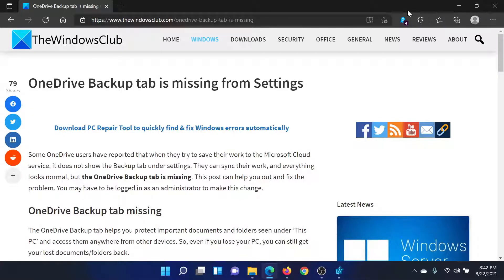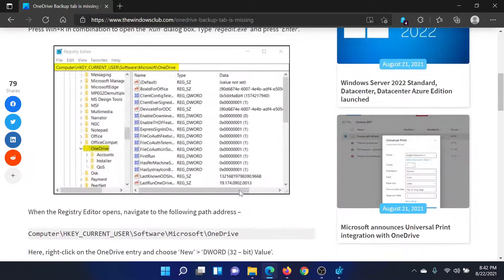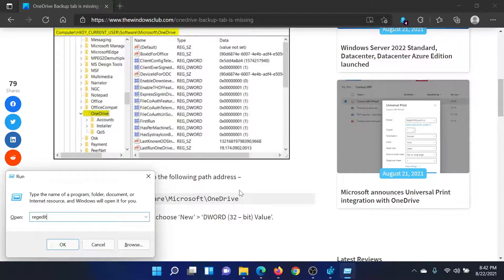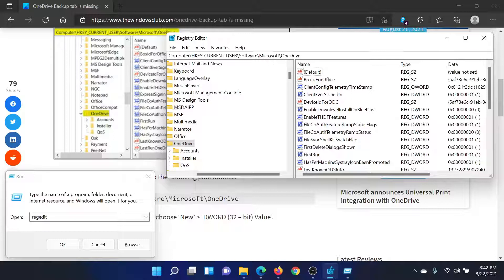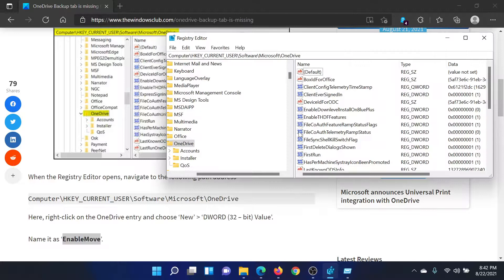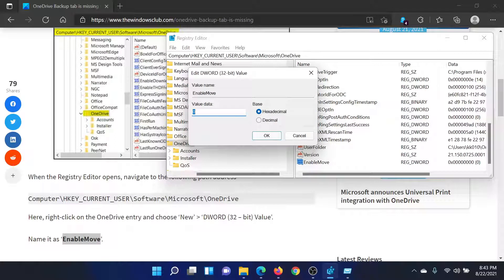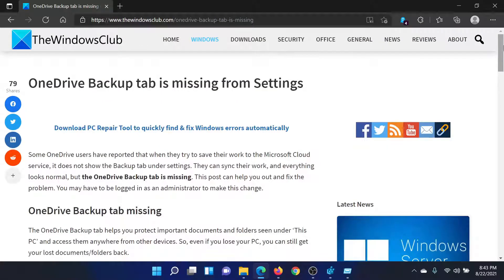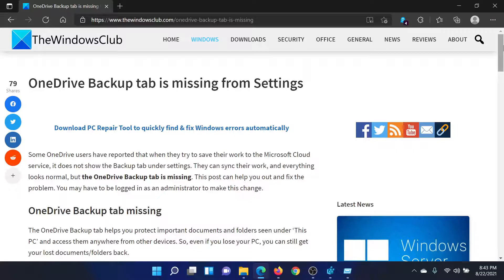OneDrive Backup tab is missing from Settings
Some OneDrive users have reported that when they try to save their work to the Microsoft Cloud service, it does not show the Backup tab under settings. They can sync their work, and everything looks normal, but the OneDrive Backup tab is missing. This post can help you out and fix the problem. You may have to be logged in as an administrator to make this change.

Timecodes:
0:00 Intro
0:26 Registry fix